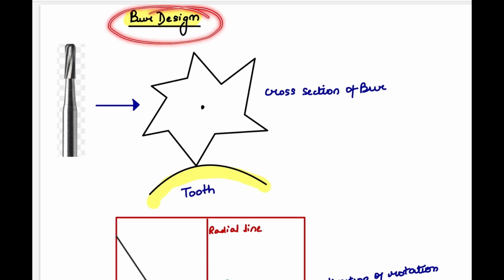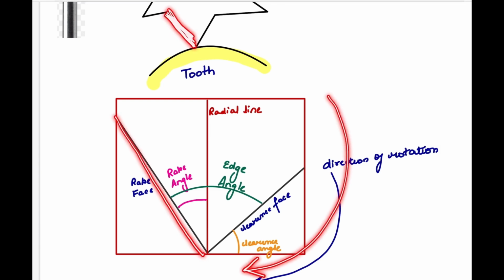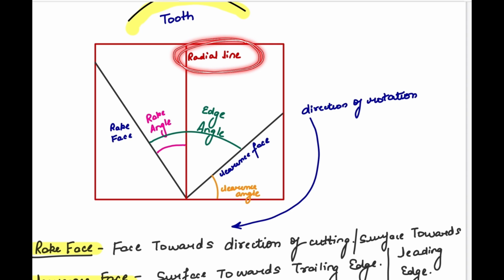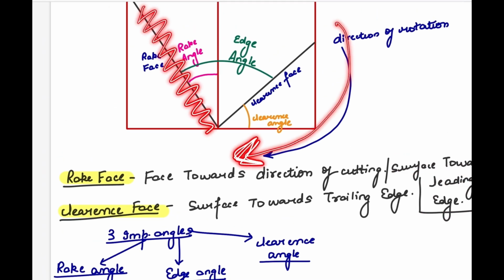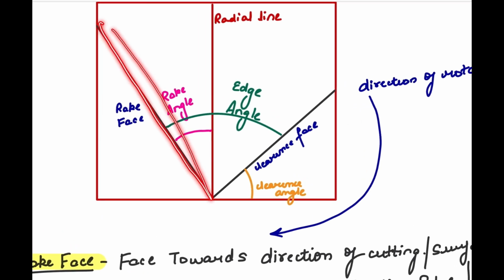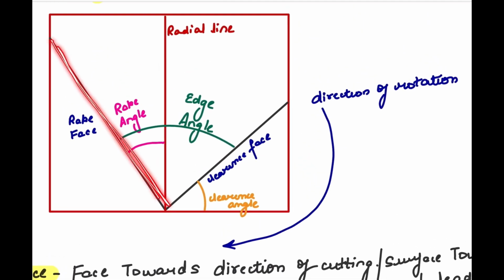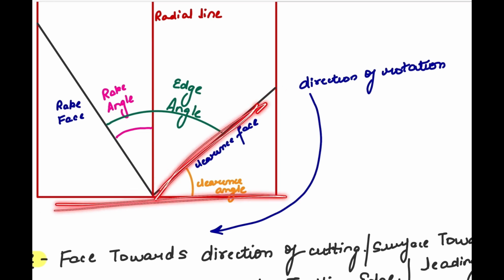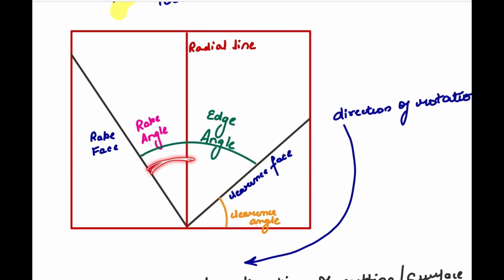Bur Blade Design | Rake angle | Edge angle | Clearence angle | Conservative Dentistry